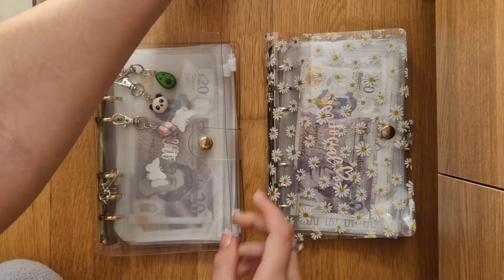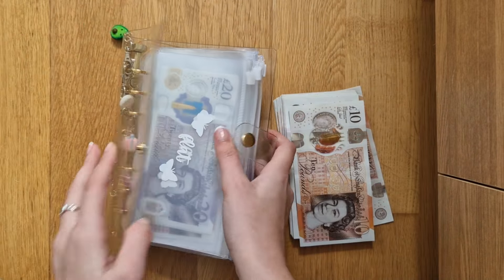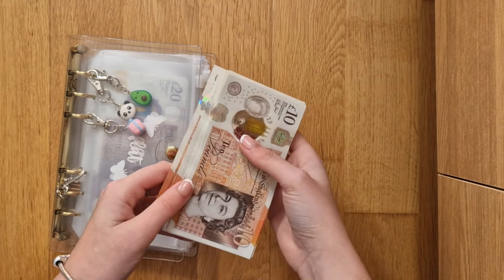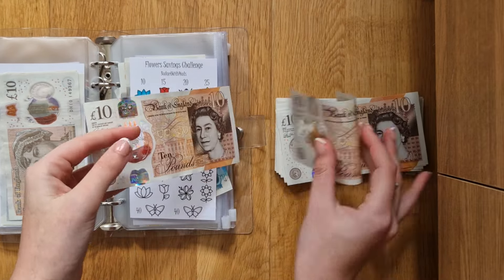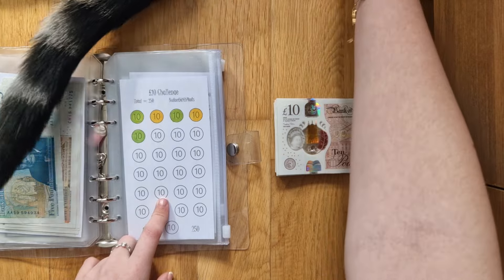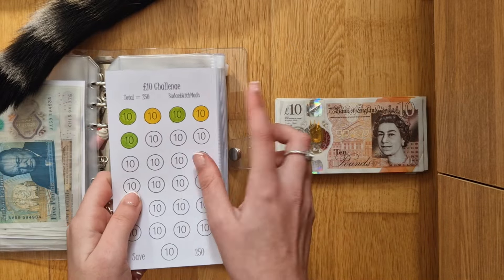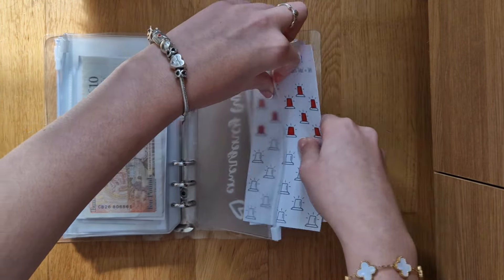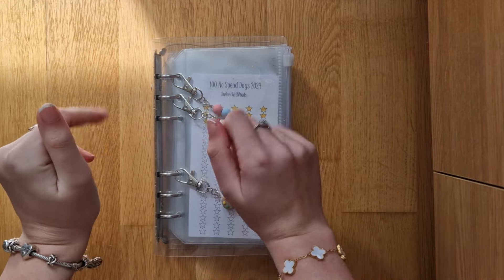BONUS SAVINGS UK CASH STUFFING £400 | BudgetWithMads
MY ETSY SHOP